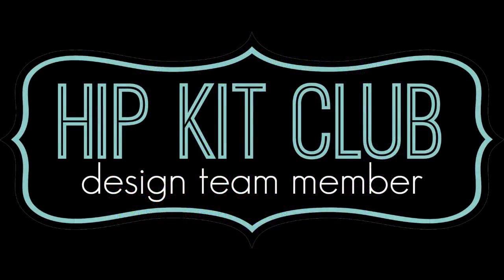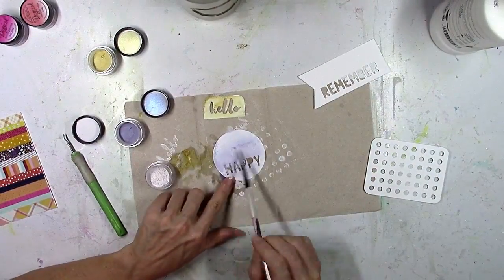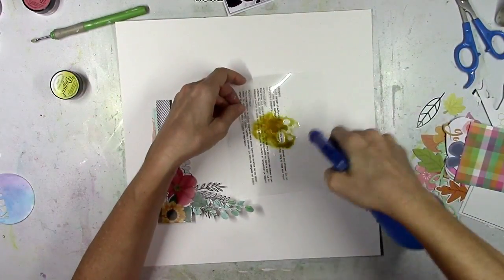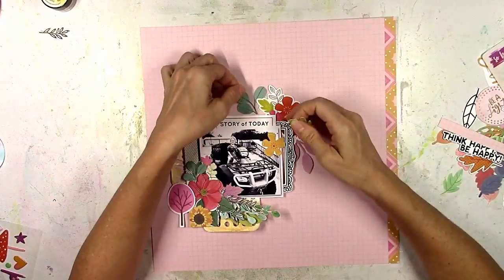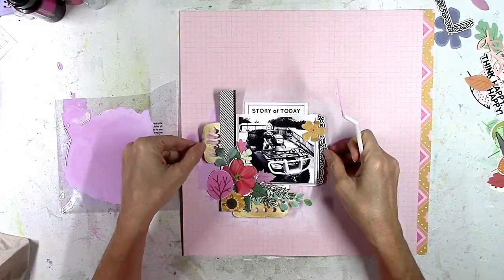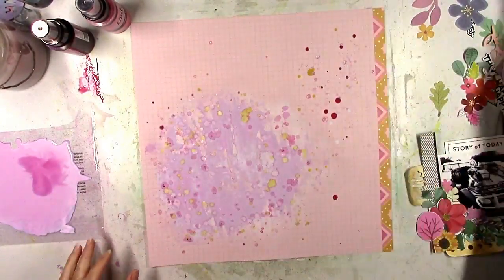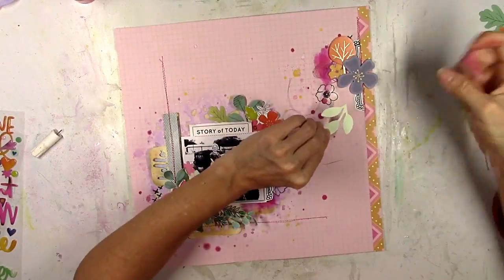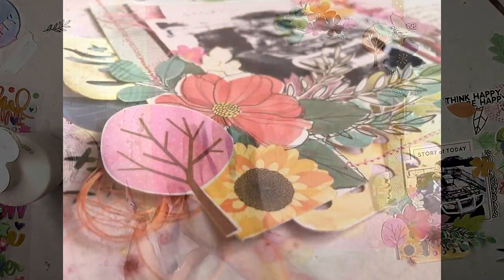Scrapbooking Process #567 Hip Kit Club / Right Now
2019 August Hip Kits